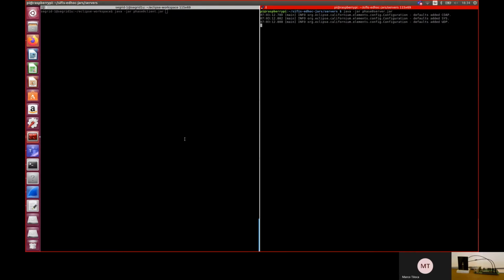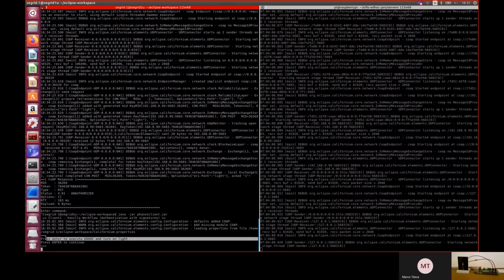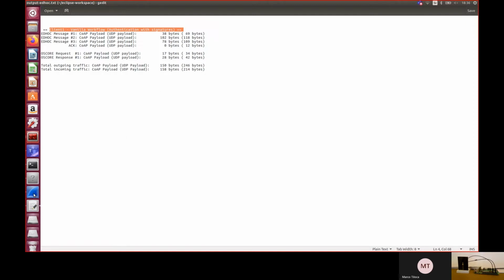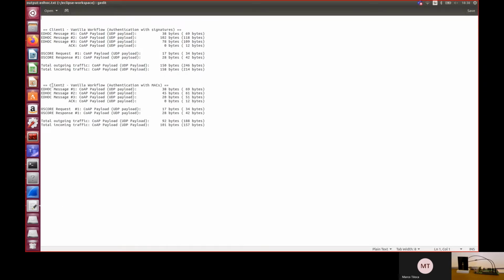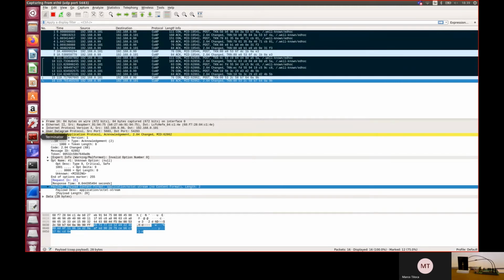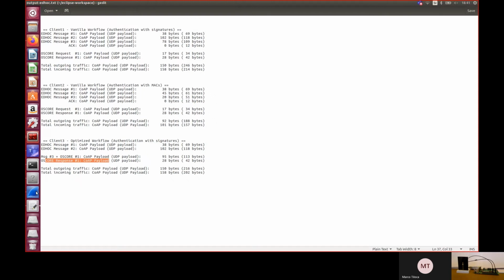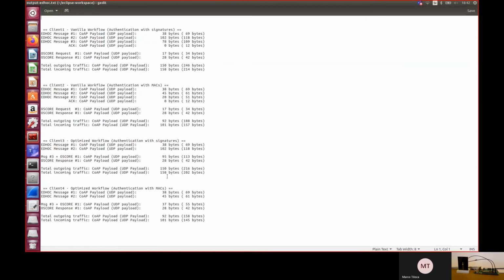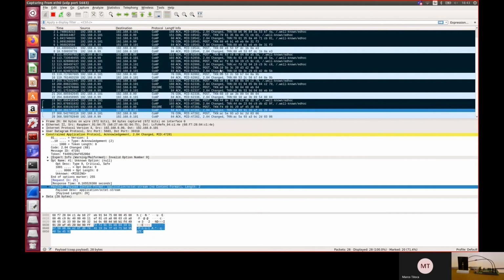WP3 RISE Demo2 EDHOC Key Establishment for OSCORE